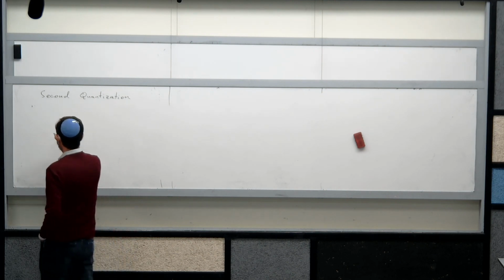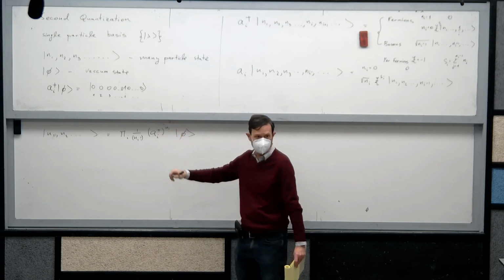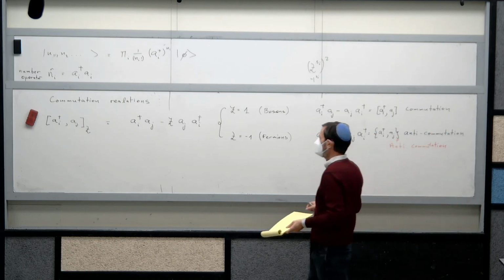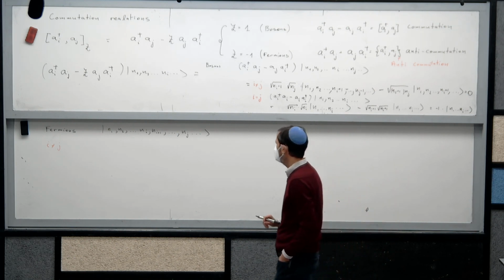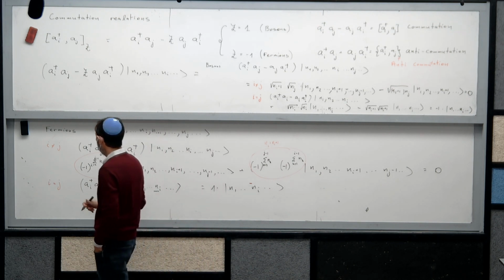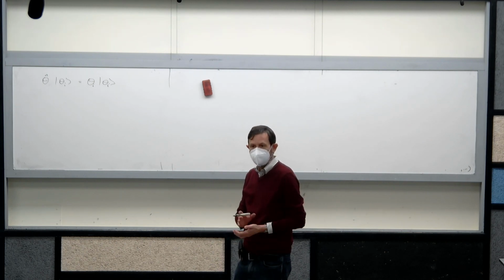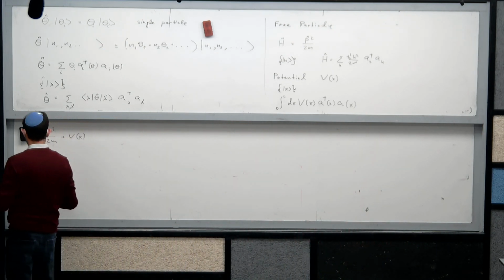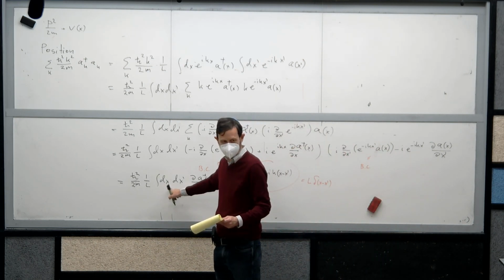Advanced Quantum Theory -lesson 6